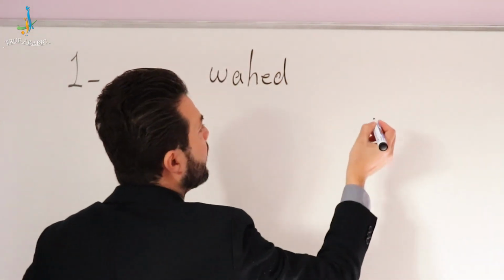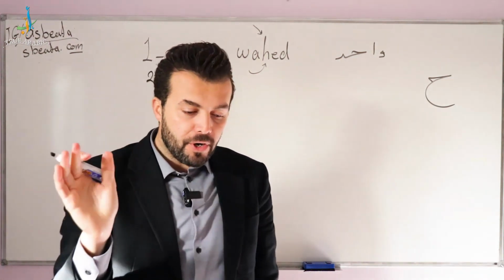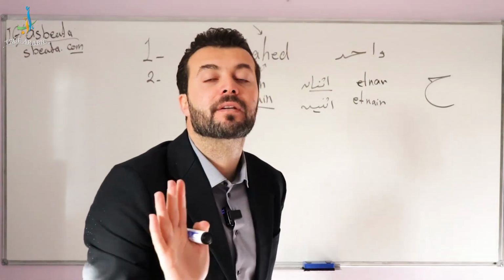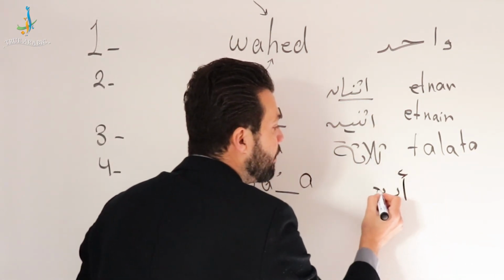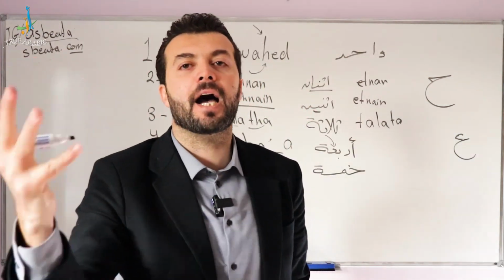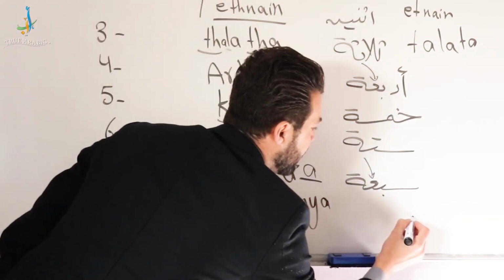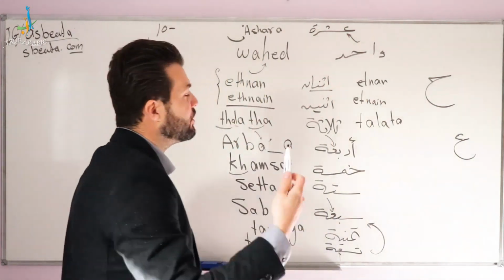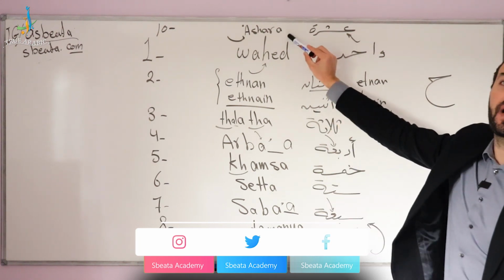Learn the Arabic Numbers - how to count to 10 in Arabic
Arabic Numbers from 1 to 10. In this video you're going to learn Arabic Numbers exactly counting from 1 to 10. This video is the first part of our new Arabic numbers series for beginners.

In this video we will learn:
learn arabic
arabic language
easy arabic
egyptian arabic
how to say in arabic